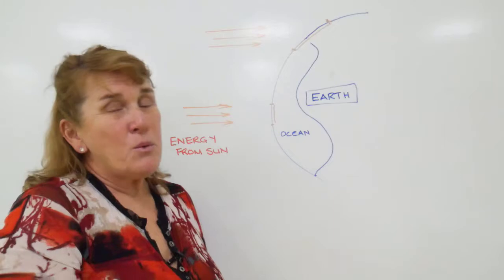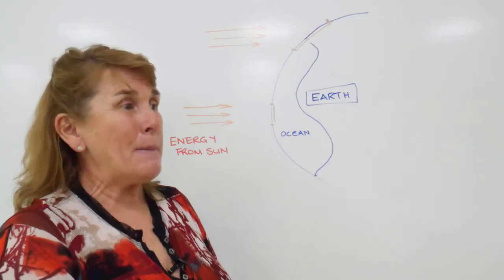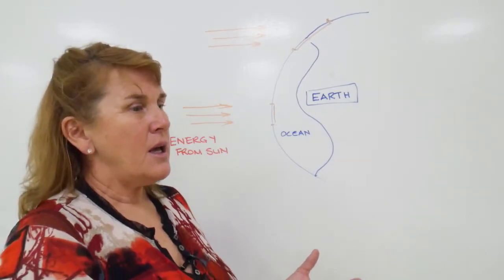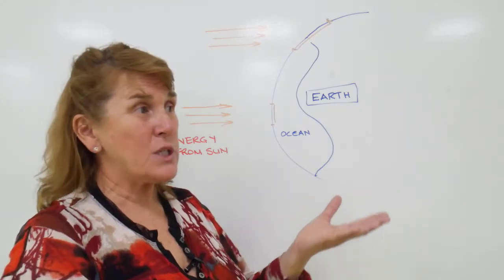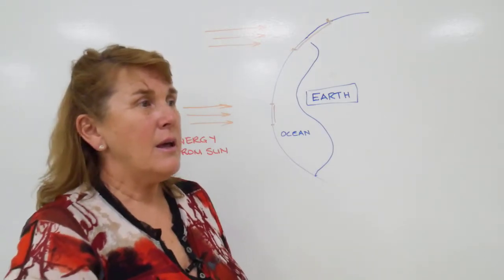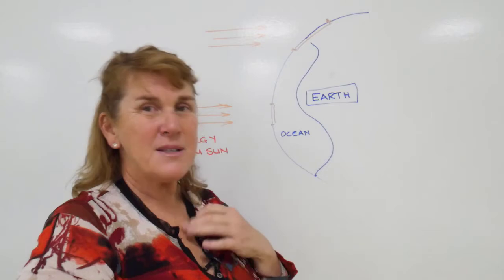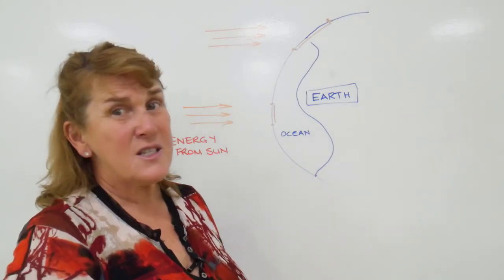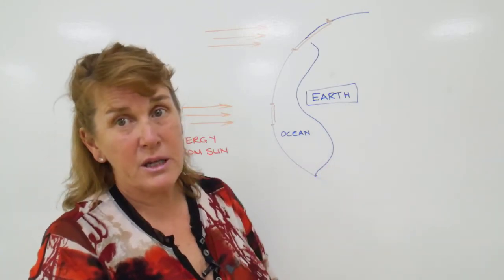Photosynthesis as a mechanism for the sun's energy to enter Earth for year 11 and 12 students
Leah Moore from the Australian National University (anu.edu.au) describes photosynthesis as a mechanism for the sun's energy to enter Earth. This is part of a series of educational videos on energy and Earth's systems.

This video touches on the following curriculum descriptors:

Processes within and between Earth systems require energy that originates either from the sun or the interior of Earth (ACSES045)